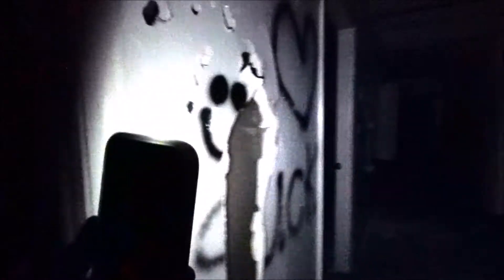EXPLORING HAUNTED PLACES?! | The Haunted Series | Phine Wine